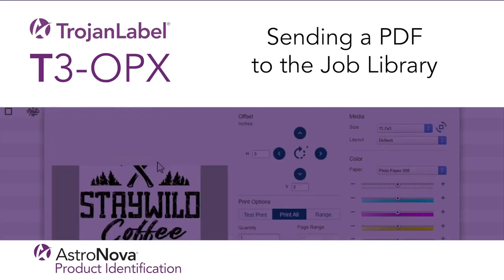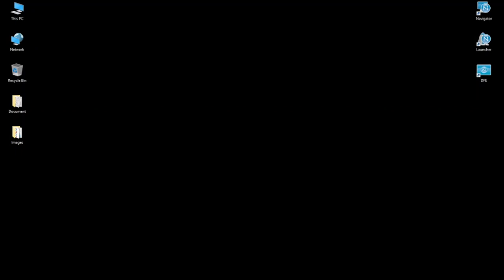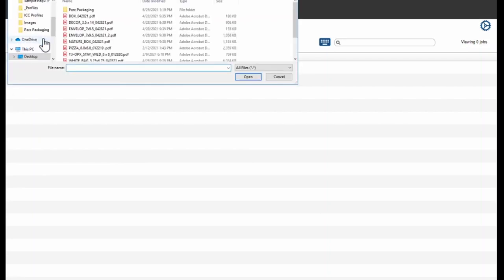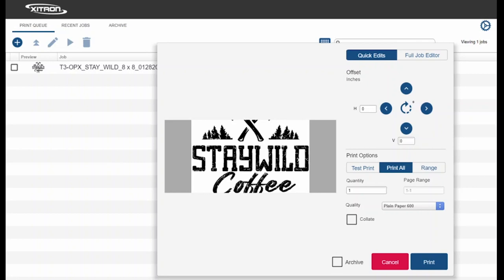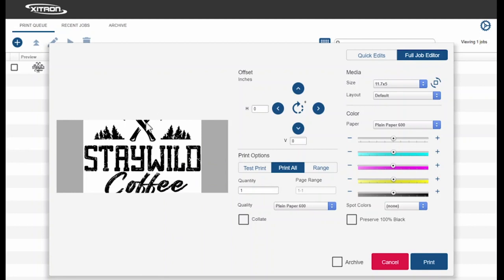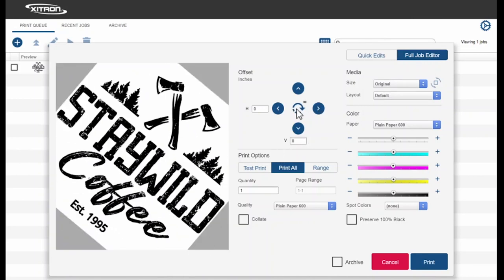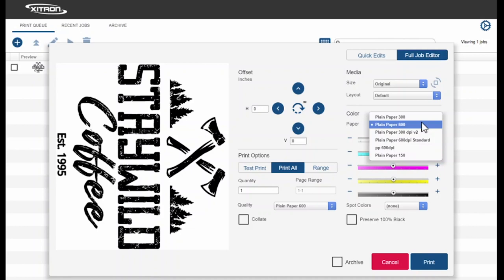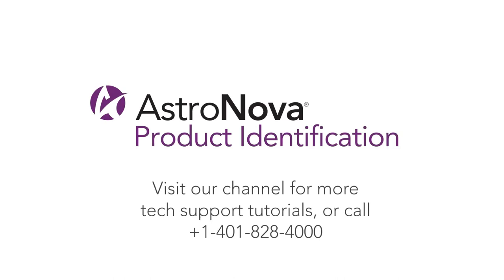Trojan T3OPX Sending a PDF to the Job Library | Изпращане на Файл към Библиотеката